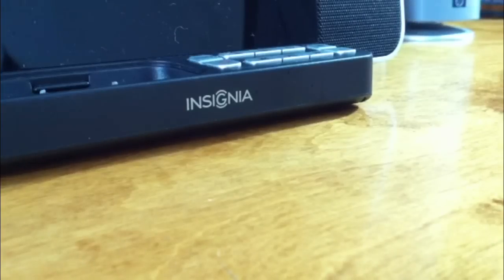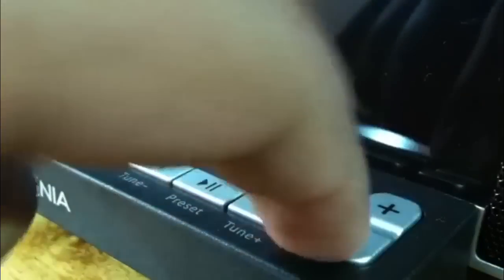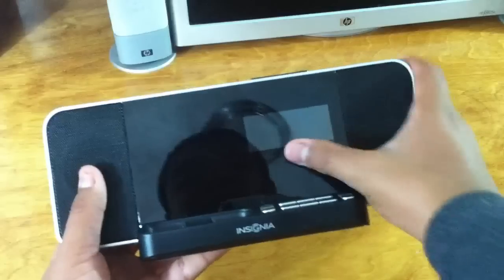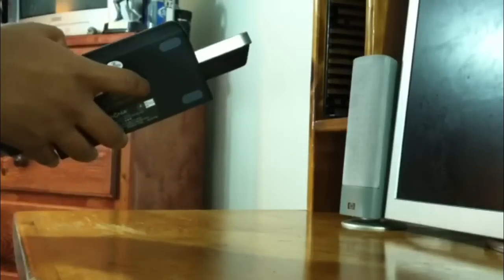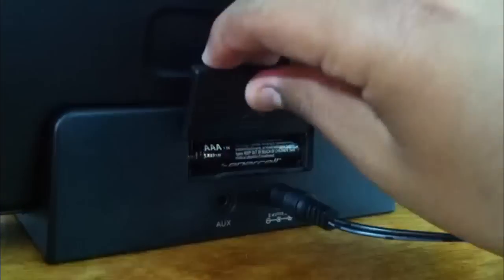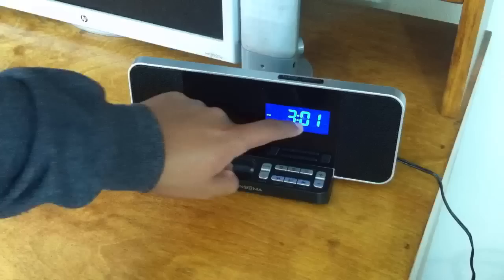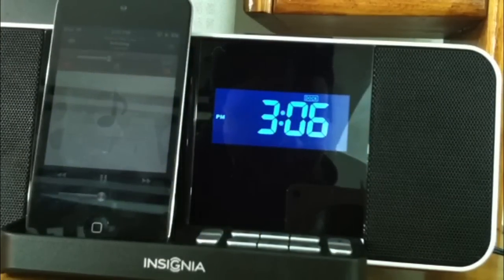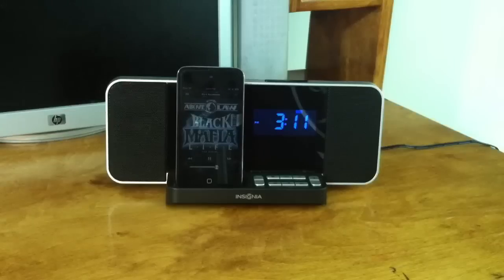Insignia Docking clock radio- iPhone 4/4s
Hey you guys I am back with another video!